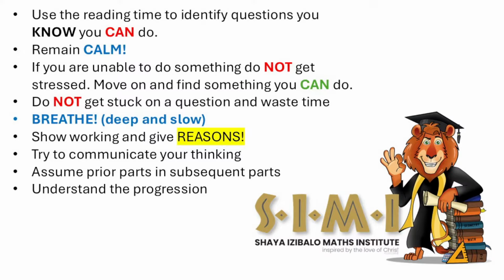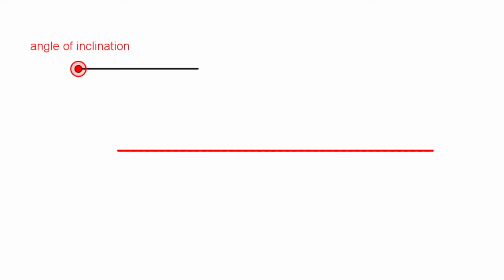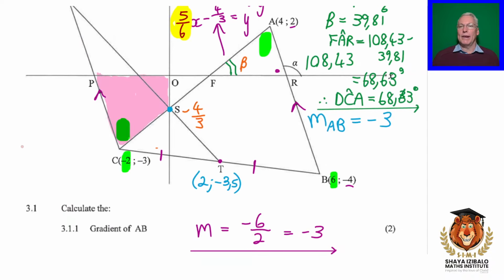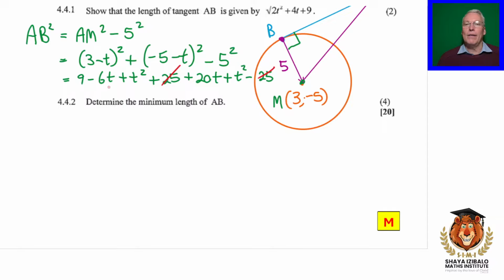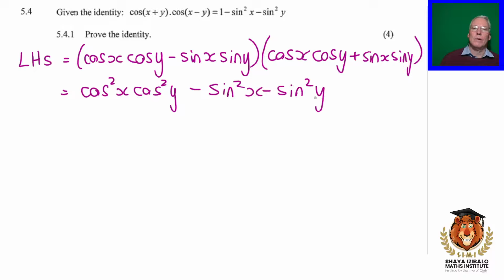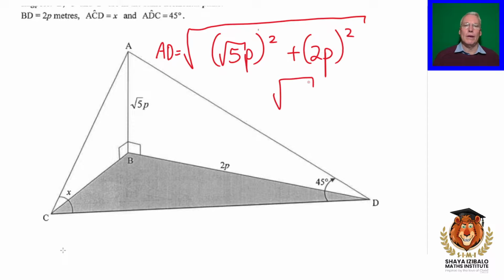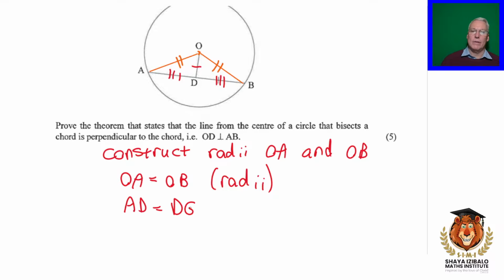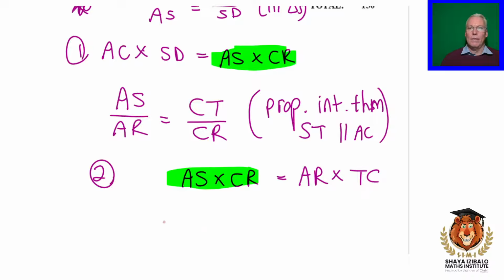SIMI Grade 12 Paper 2 Livestream (SIMI MATHS LIVE)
During this livestream we will go through Paper 2 questions for Grade 12 Core Maths, giving the viewers valuable skills and tips for success.